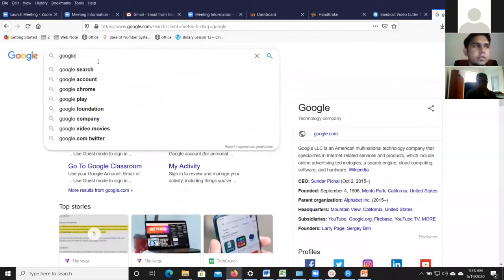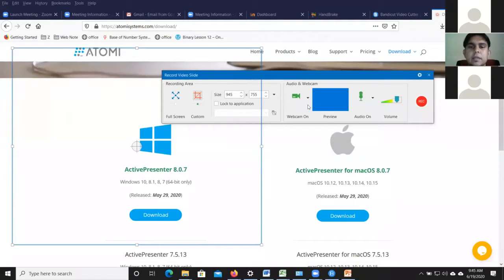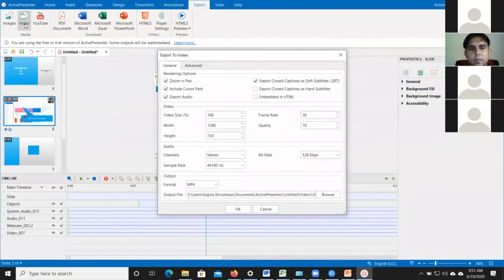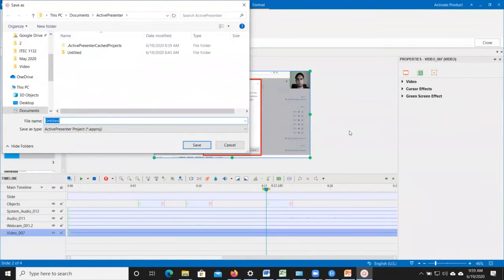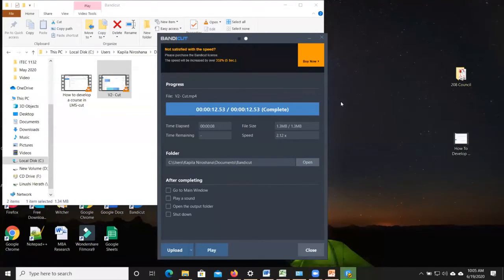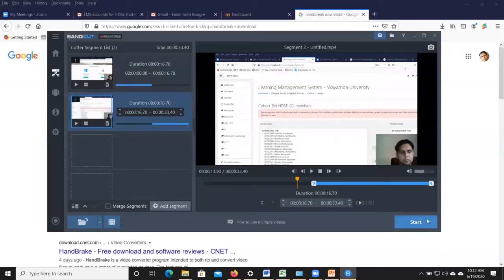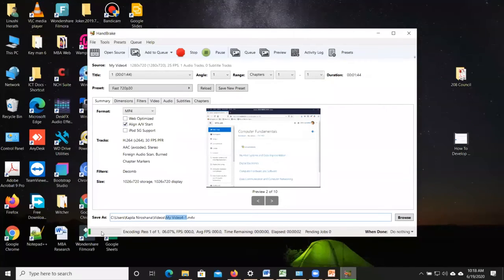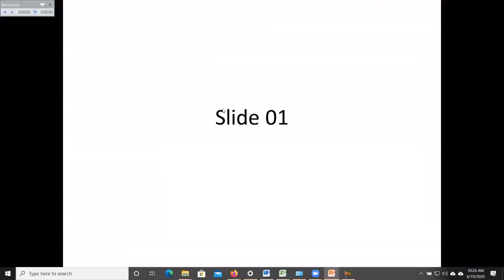Workshop Tools for Preparation of Online Materials - 19 06 2020